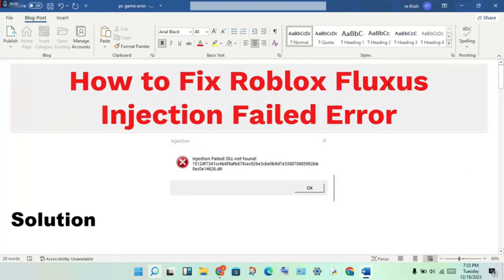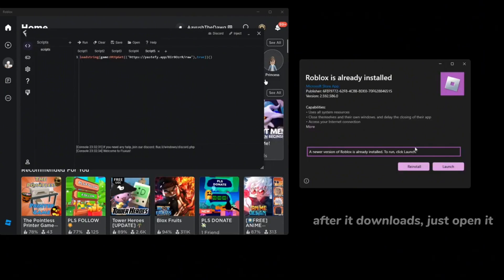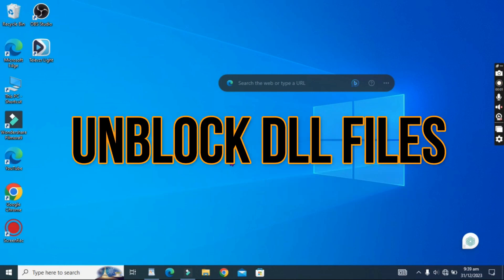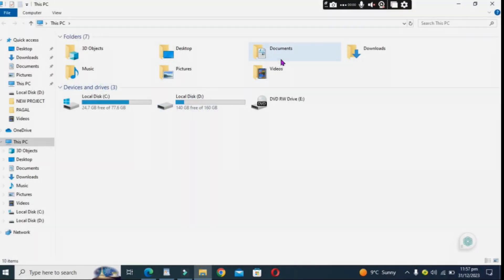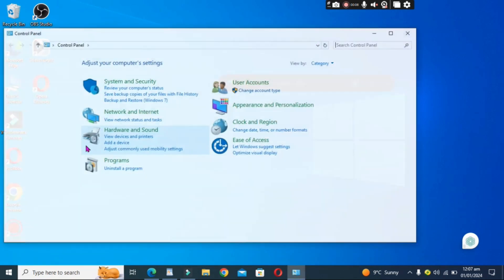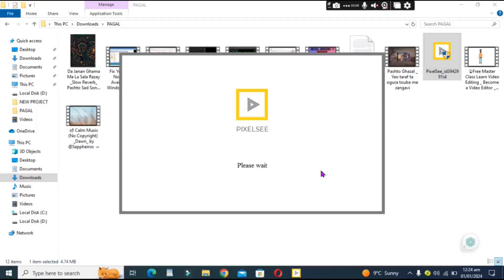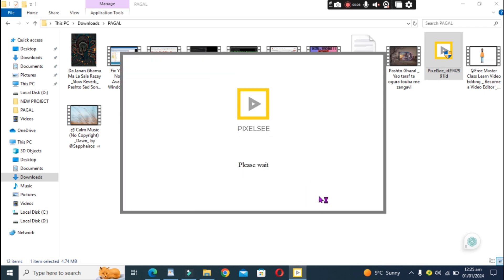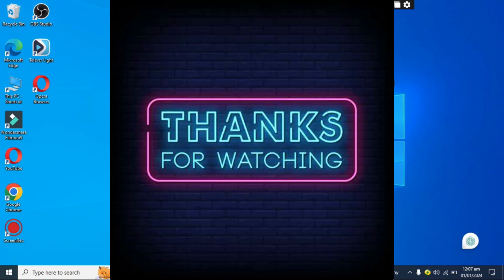How To Fix Roblox Fluxus Injection Failed - LoadLibFail DLL Not Found (UPDATED 2024)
In This Video I Show You How To Fix Roblox Fluxus Injection Failed - LoadLibFail DLL Not Found
In A Quick And Easy Tutorial.

Timestamps:
0:00-0:04 Intro
0:04-0:22 Step 1 Update Roblox Client
0:22-0:43 Step 2  Disable Your Antivirus
0:43-1:05  Step 3 Unblock DLL Files
1:05-1:20 Step 4 Run As Administrator
1:201:50 Step 5 Disable Windows Defender Fire Wall
1:50-2:40 Step 6 Re Install Fluxus